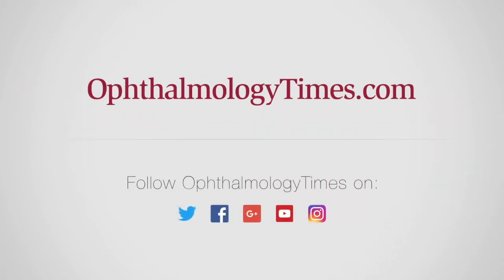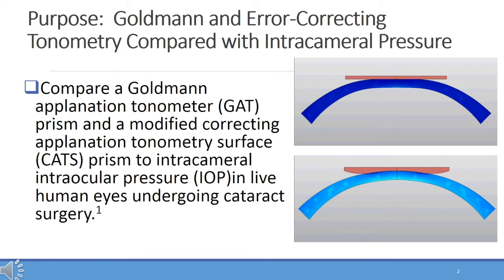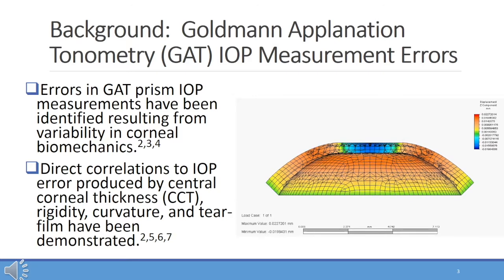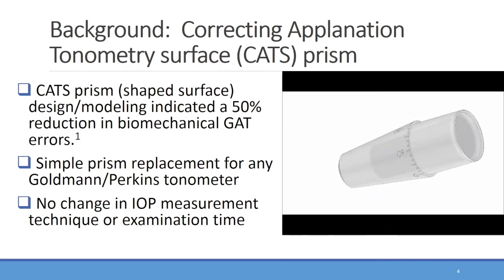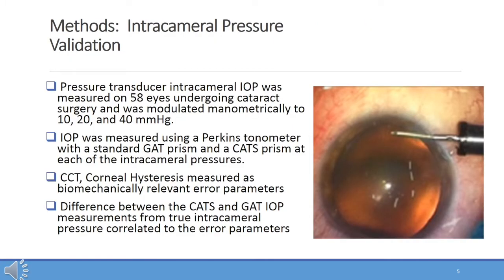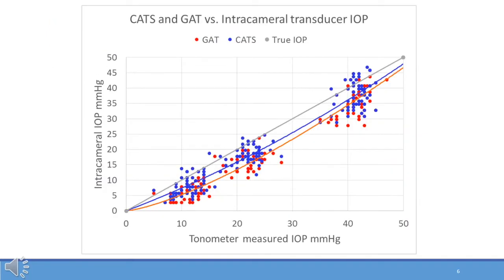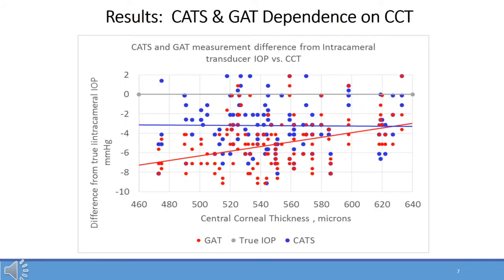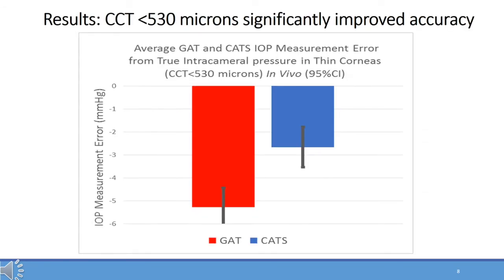Sean McCafferty, MD: Goldmann and Error-Correcting Tonometry Compared with Intracameral Pressure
Dr. McCafferty shares how a modified correcting applanation tonometry surface (CATS) prism reduces measurement errors due to corneal biomechanical parameters and improves the accuracy of IOP measurements compared with a standard Goldmann applanation tonometer (GAT) prism at ASCRS 2018.